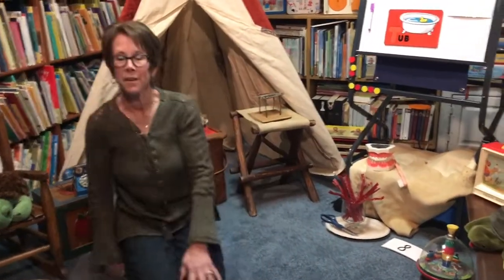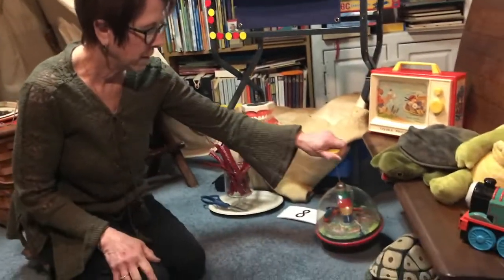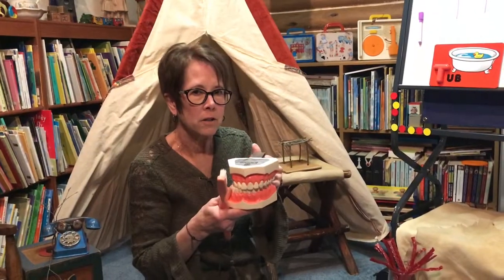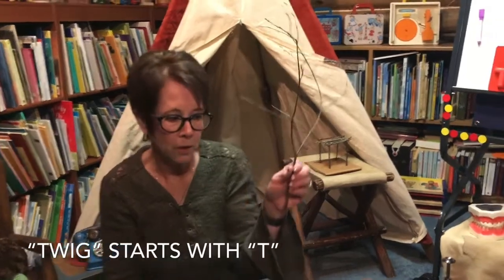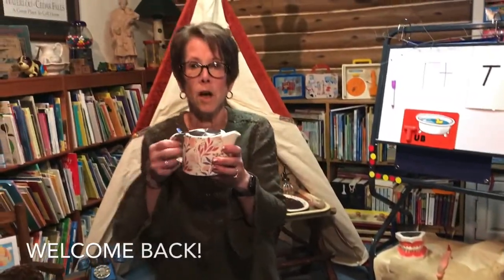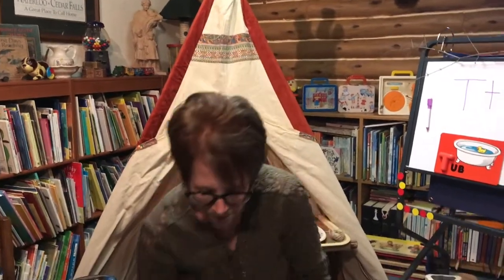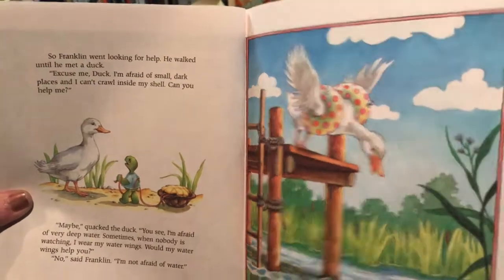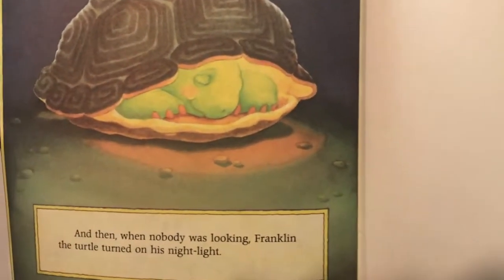Cozy Little Cabin 6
This marks the beginning of the third week of the national "closure" of schools due to the Covid-19 Pandemic. This class introduces the letter "T" an a temporary new addition to the "set," a teepee and a large asortment of other "friends" that start with "T."  Songs include "I Brush My Teeth" and "I'm a Little Tea Pot." An interesting outdoor activity comes from Mr. Kapanka's childhood. He and his brothers spent many summer hours under the Chinese Elm tree in their front year. The twigs of which were ideal for making little "twig" cabins and teepees all around the base of that tree. It will be interesting to see if pastime now more than a half-century old will hold any attraction in this world of screens and personal devices. The story is "Franklin in the Dark" by  Paulette Bourgeois 1986 (illustrated by Brenda Clark). A tale about a box turtle who is afraid of the dark and reluctanat to sleep in a shell.